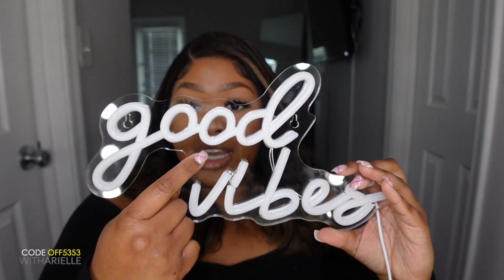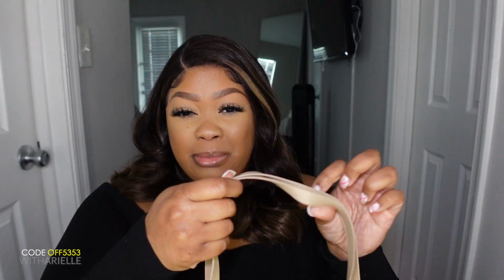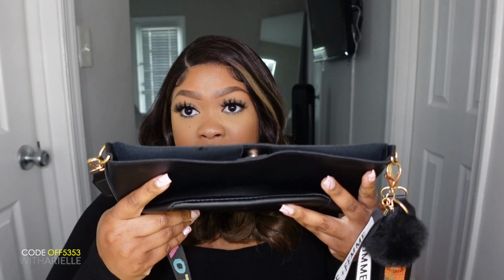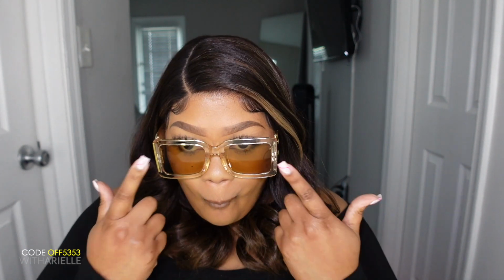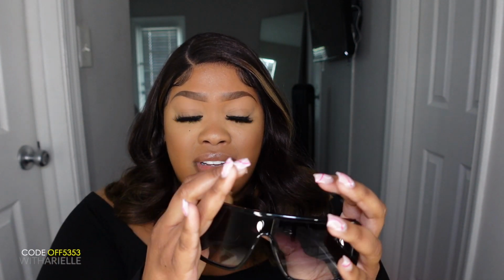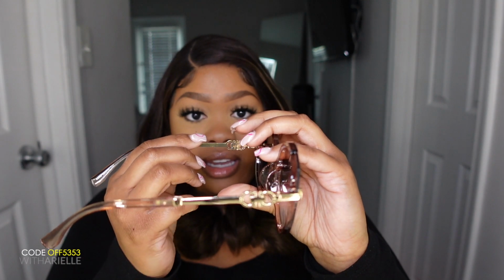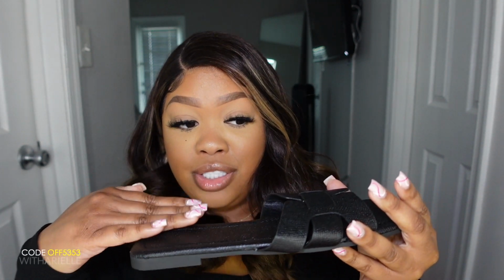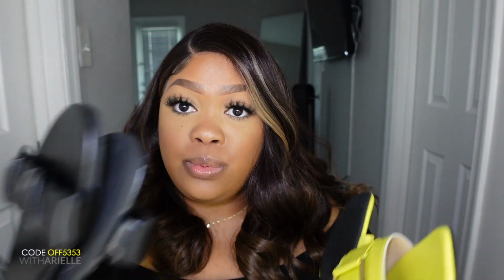HUGE TEMU UNBOXING HAUL 15+ ITEMS 😳 HOME GADGETS, SHOES, PURSES | Is it too good to be true?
Amazon Storefront